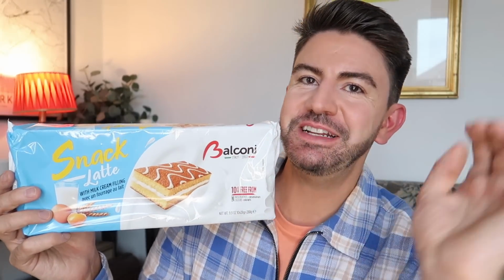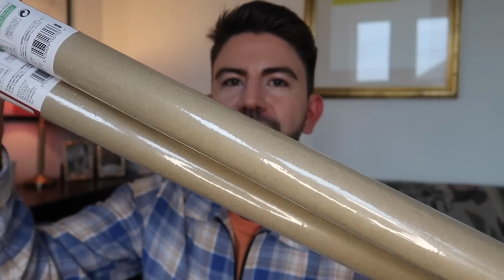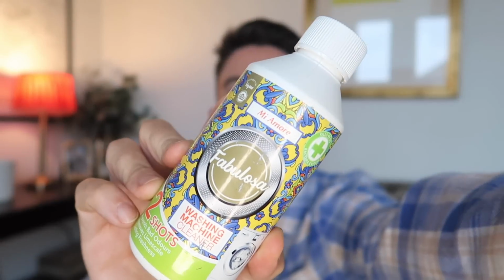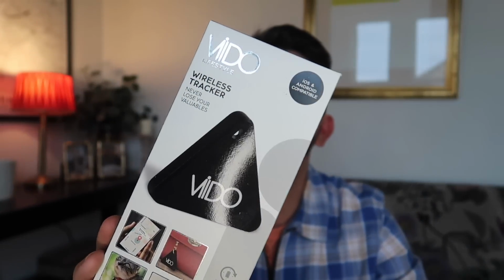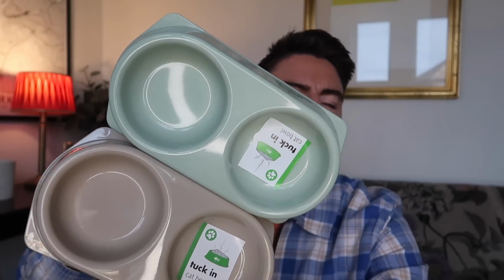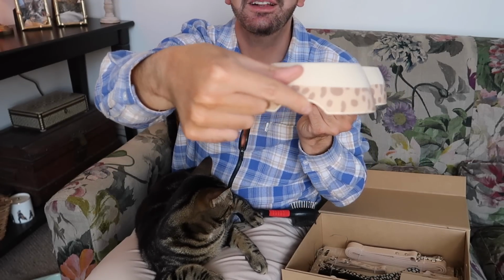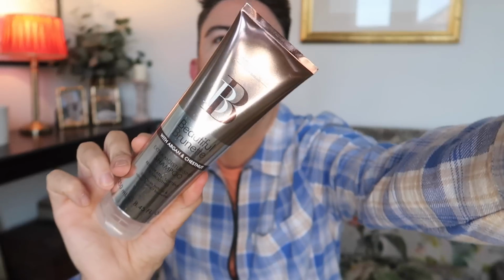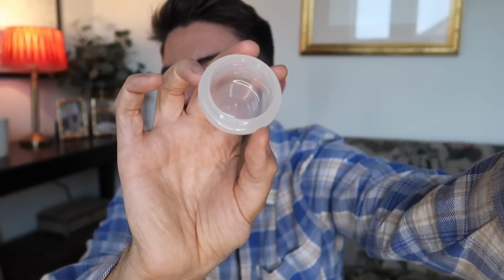HUGE POUNDLAND HAUL! BRAND NEW IN STORE FOR JUNE 2023 & £1 ITEMS | MR CARRINGTON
Hi everyone! I'm back with a huge Poundland Haul sharing some new items in store for June 2023 including home, cleaning & pets! Hope you enjoy! :)